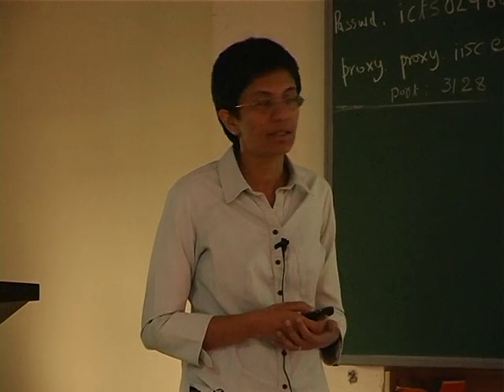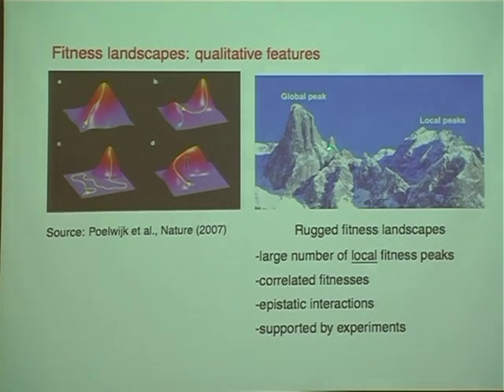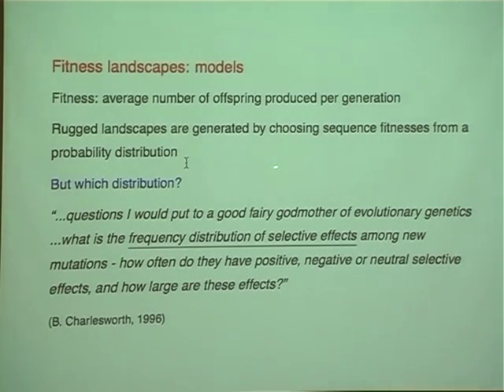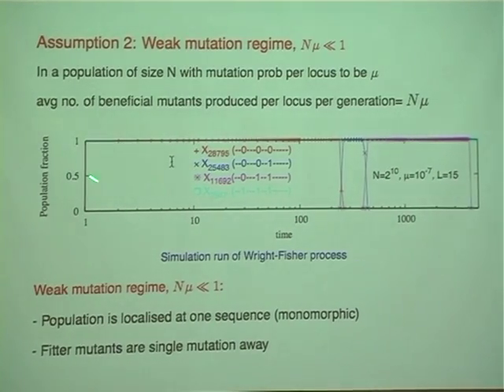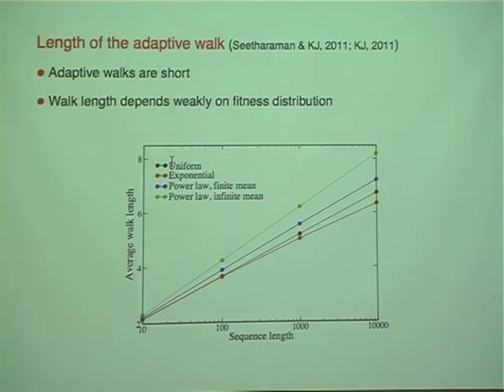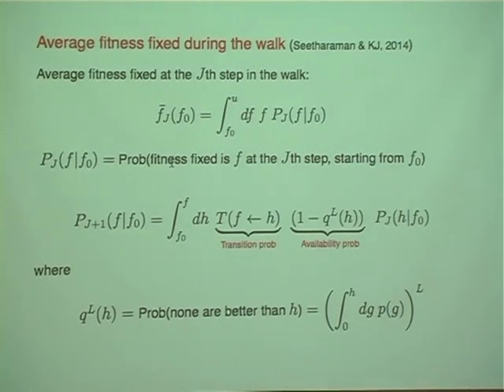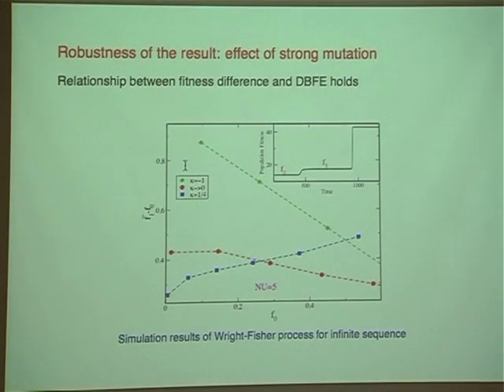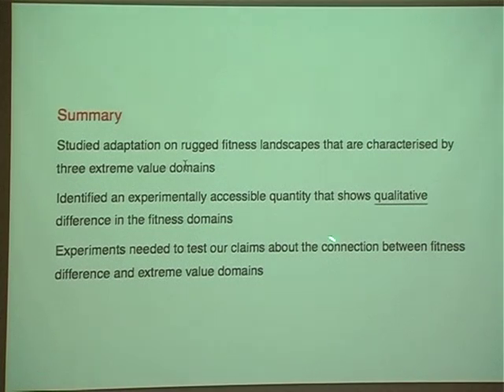Kavita Jain - Adaptive walks and distribution of beneficial fitness effects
PROGRAM: School and Discussion Meeting on Population Genetics and Evolution

DATES: Saturday 15 Feb, 2014 - Monday 24 Feb, 2014

VENUE: Physics Auditorium, IISc, Bangalore

Just as evolution is central to our understanding of biology, population genetics theory provides the basic framework to comprehend evolutionary processes. Population genetics theory allows quantitative predictions of evolutionary processes, integrating mathematical and statistical concepts with fundamental biological principles of genetic inheritance and processes such as mutation and selection. Population genetics theory is thus critical to understanding many pressing issues in biology, such as the evolution of antibiotic resistance in pathogens, the formation of new species and the emergence of cooperative and altruistic behaviors.

This school aims to expose students and researchers from diverse backgrounds to the basics and the forefront of current research in population genetics. In addition to evolutionary biology students, we welcome students of mathematics, statistics, medicine, and physics who are interested in evolutionary theory. To equip students to think about issues in population genetics, we will first conduct a brief refresher course in mathematics, statistics, and basic biology including evolution and genetics. The remainder of the school will introduce and develop an understanding of population genetics theory and its applications to interesting phenomena such as the evolution of sex and recombination, phenotypic plasticity, polyploidy, and human diversification. The program will conclude with a short discussion meeting in which active researchers will discuss their recent work on aspects of population genetics theory.